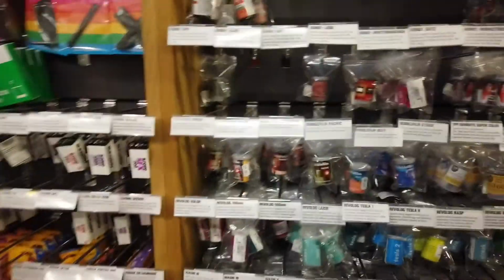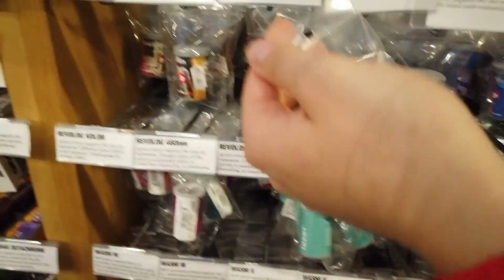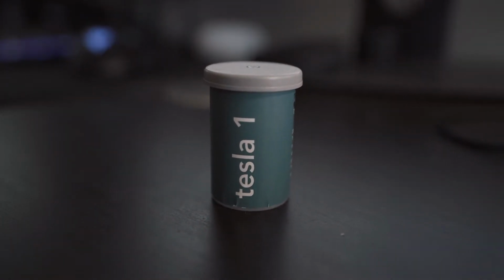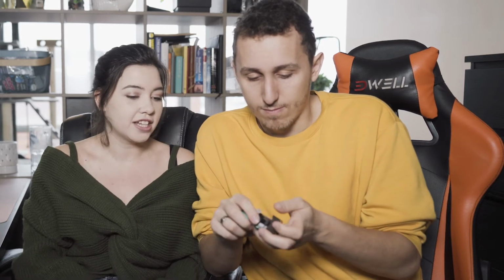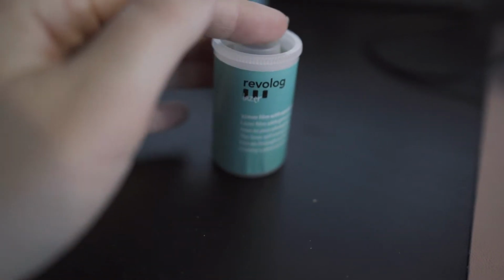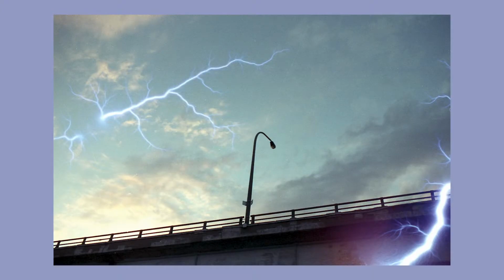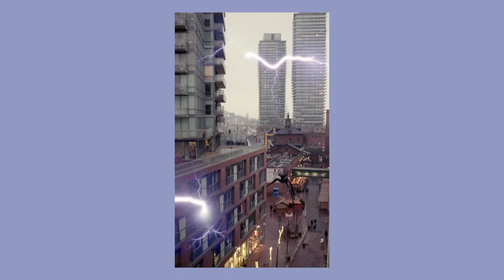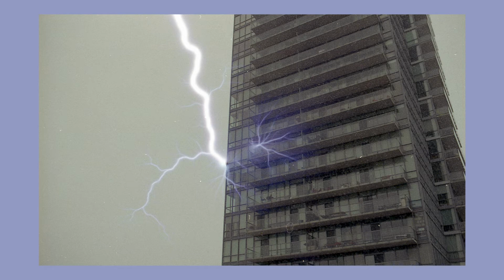Revolog TESLA 1 Film review (with samples)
Hi friends,
We FINALLY developed our Tesla film! A.k.a. the lightning film and IT LOOKS AWESOME!